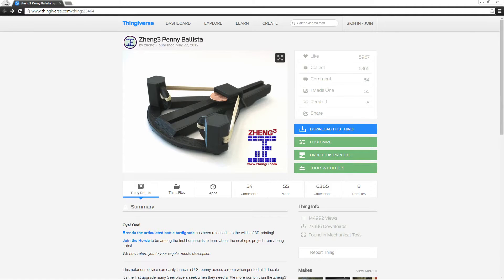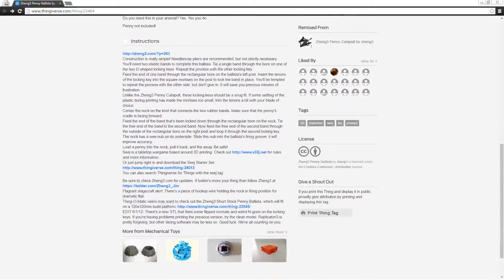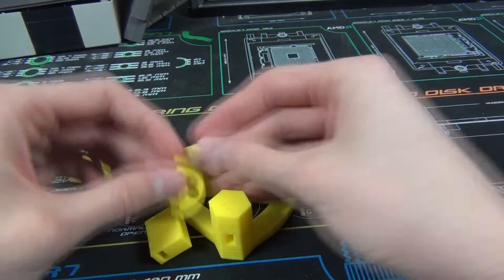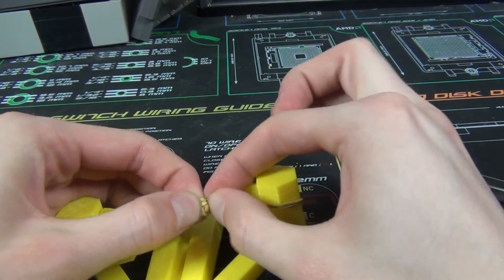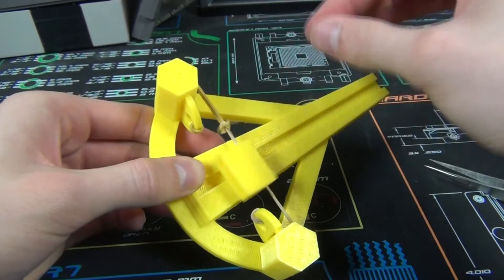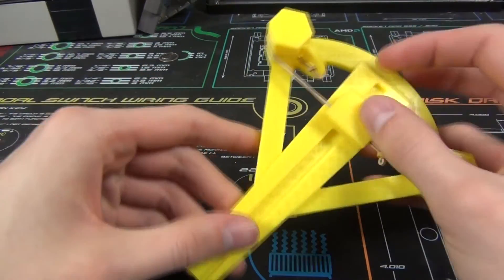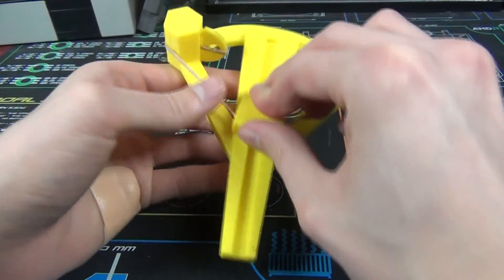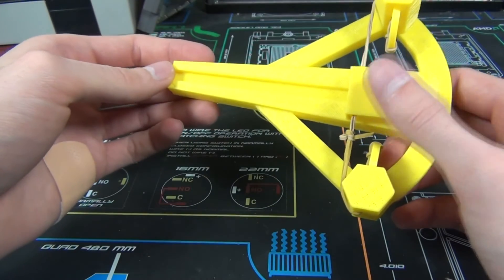3D Printed Coin Ballista!